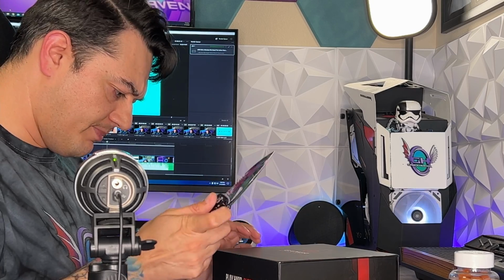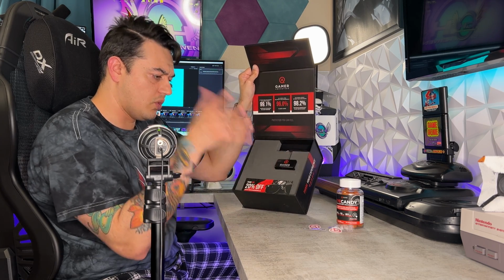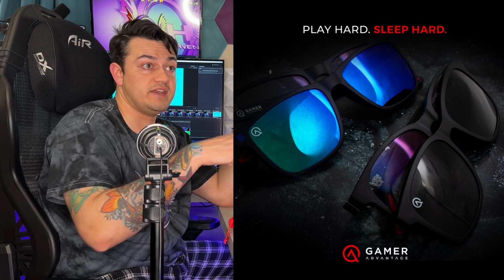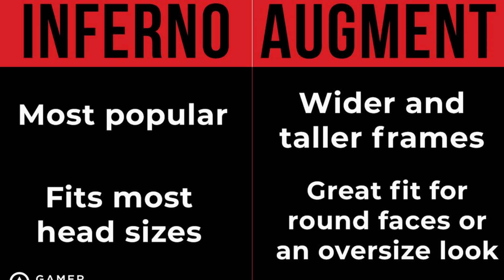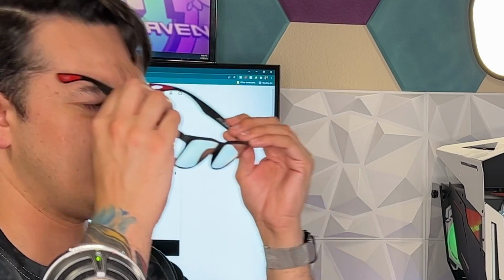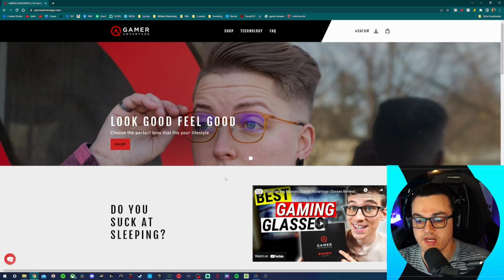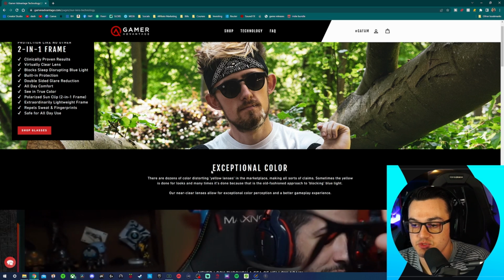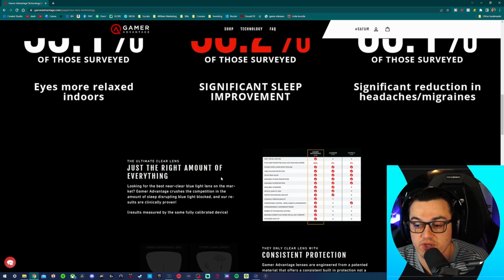Gamer Advantage Blue Light Glasses Review-Do These Work?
Do blue light glasses work? Yes, but they are not all created equal. Over the last 3 years I have tried several cheap generic versions on Amazon and they never stayed on my head longer than a couple days. These "Inferno" blue lights/sunglasses from Gamer Advantage will stay strapped to my skull, find out why in this video.

The Coolest and Comfiest Tees at "Into The AM" 👕

My Gear 💦

3rd Monitor (40” TV)

Razer Viper Ultimate:

Elgato Stream Deck XL:

Elgato Key Light Air:

Elgato Ring Light: